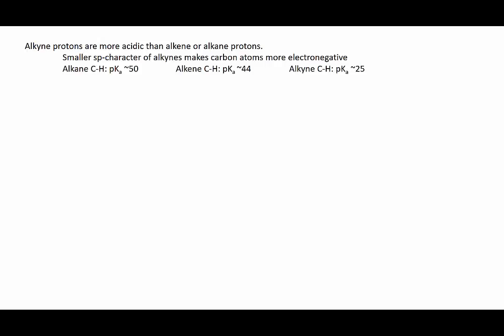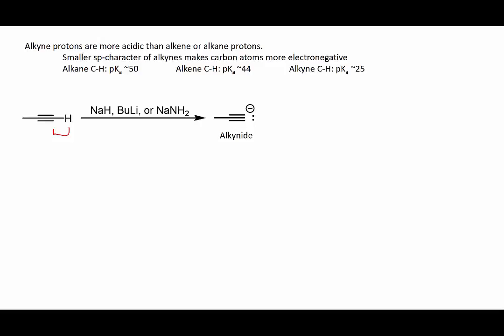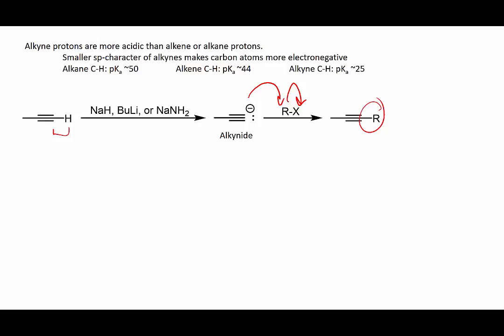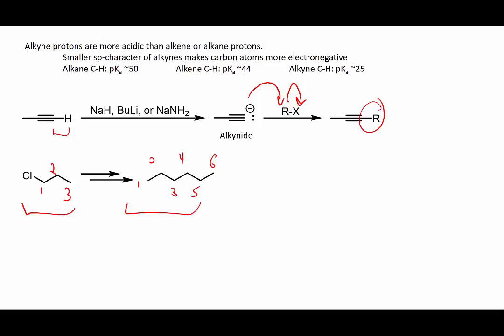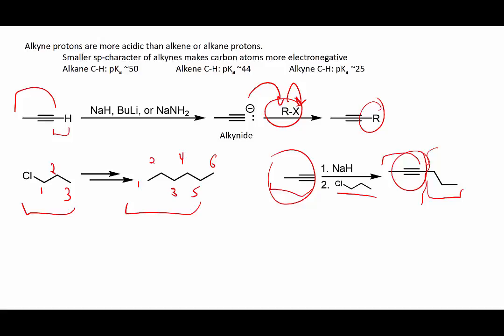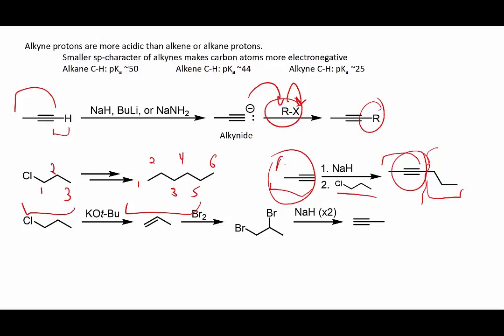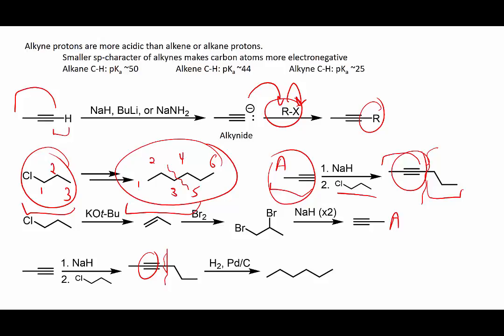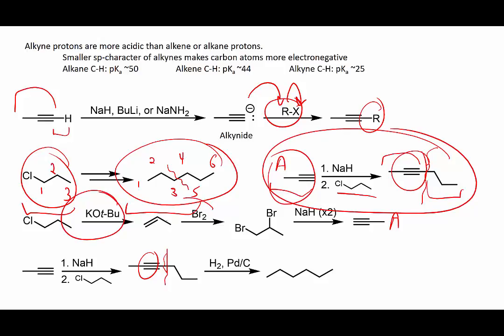Alkylation of Alkynes